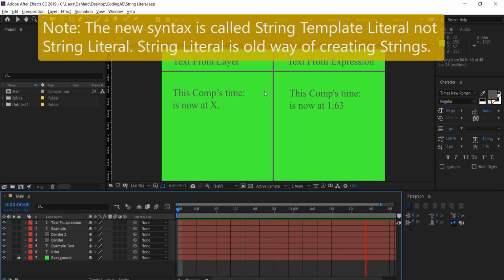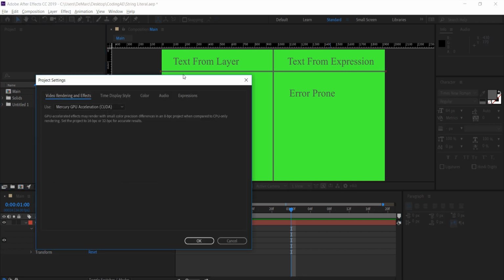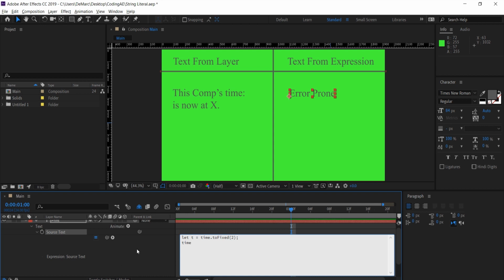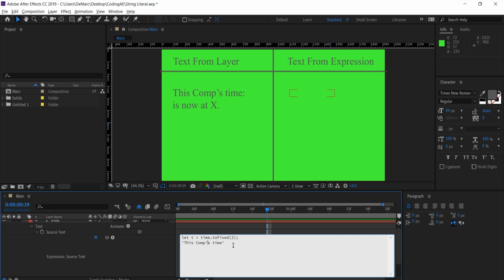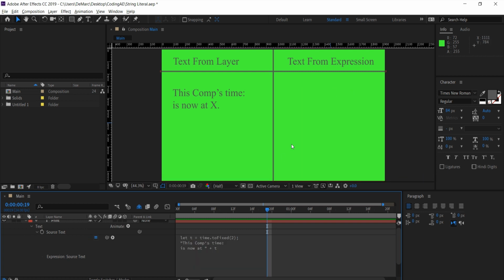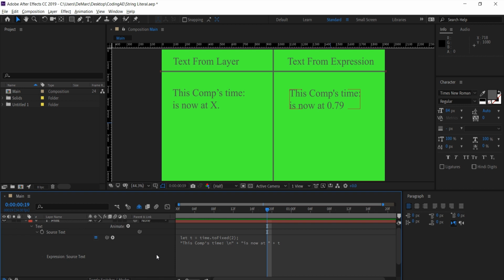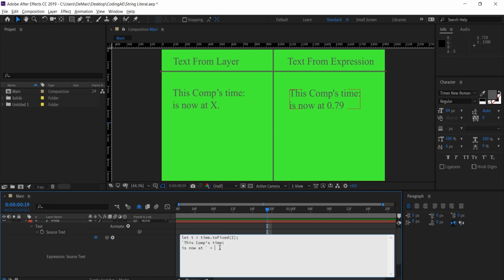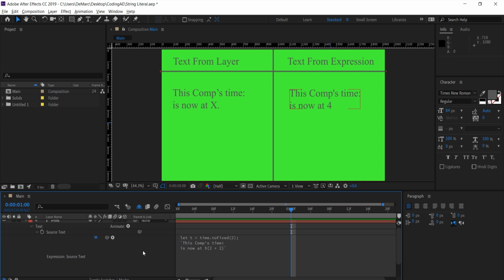String Template Literal [ After Effects New JavaScript Engine ]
String Template Literal